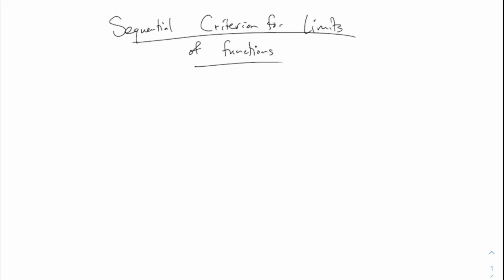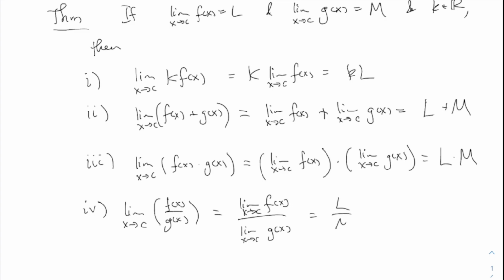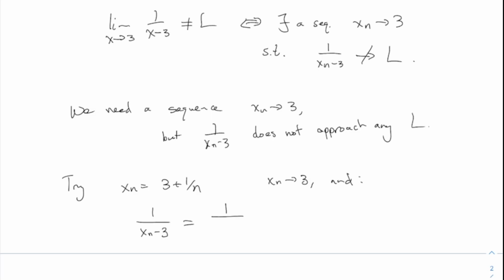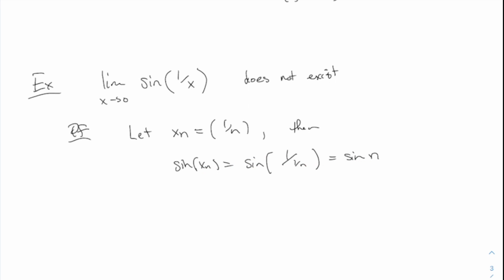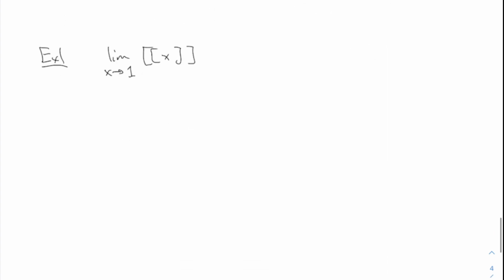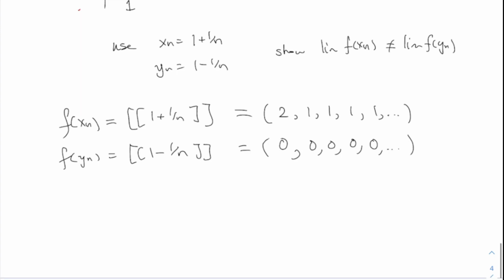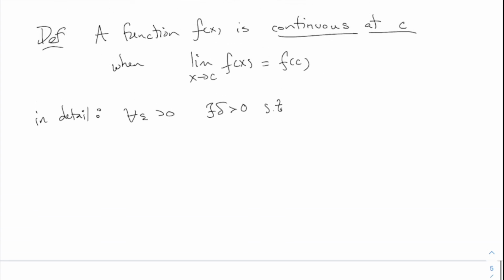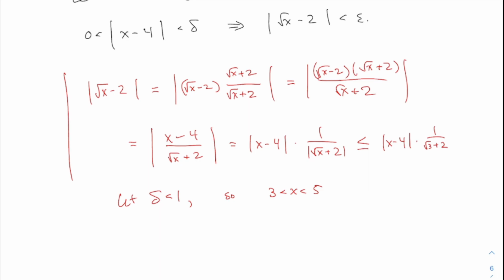Real Analysis ep24: Sequential criterion for limits (Nov 2, 2022)